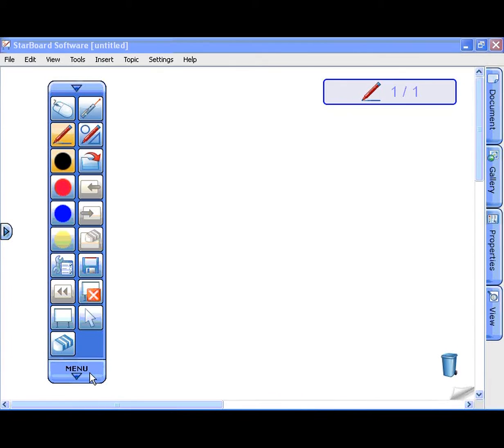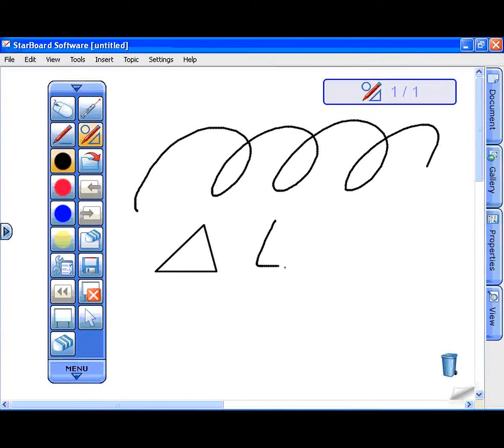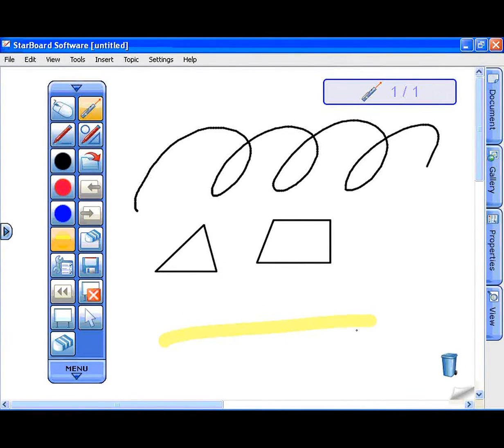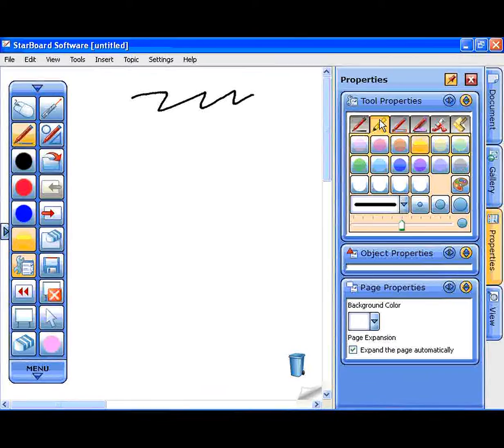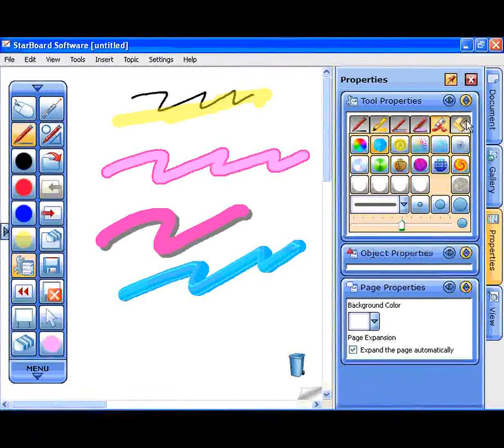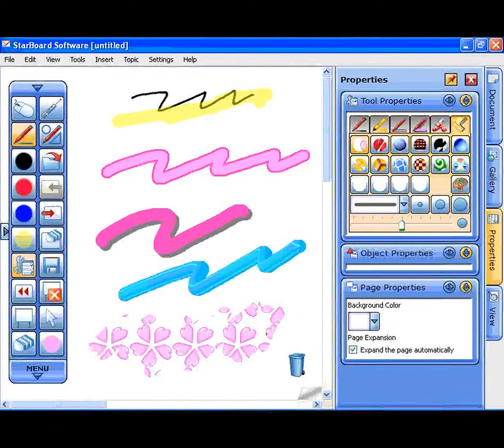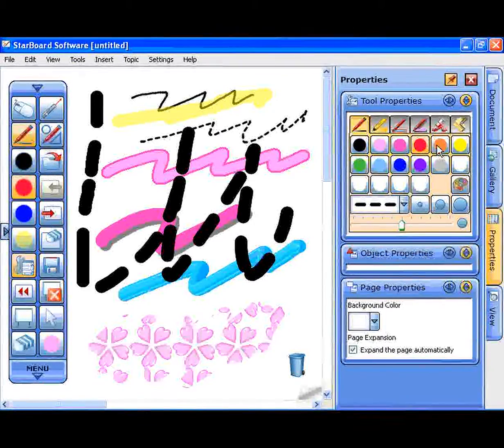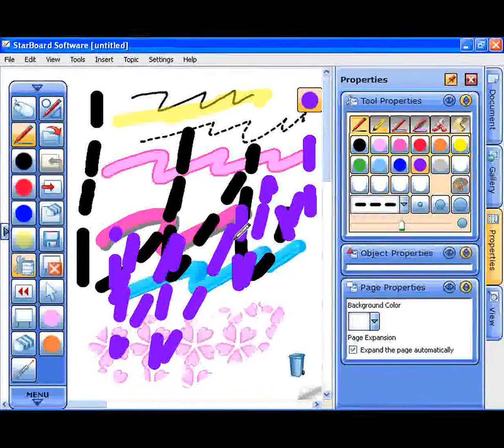StarBoard Software 9.0 Tutorial - 4. Pen Tool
StarBoard Software 9.0 is new, easy-use, effective software for StarBoard.
Chapter 4 explains lots of pen functions in StarBoard Software.

Hitachi StarBoard is Interactive whiteboard, effective for both Education and Business markets.